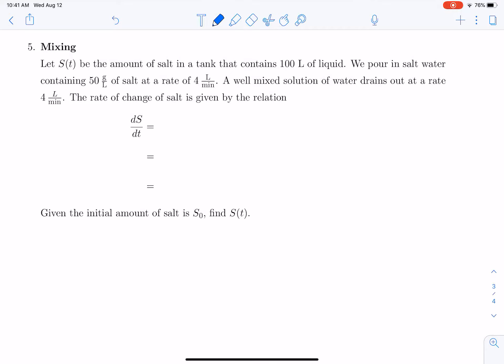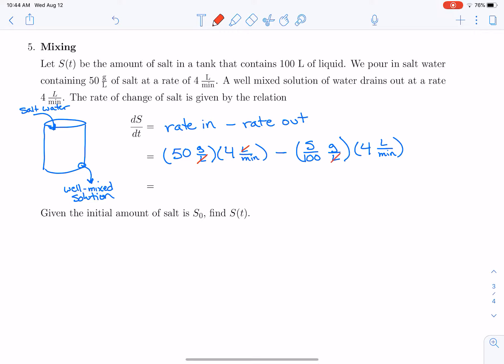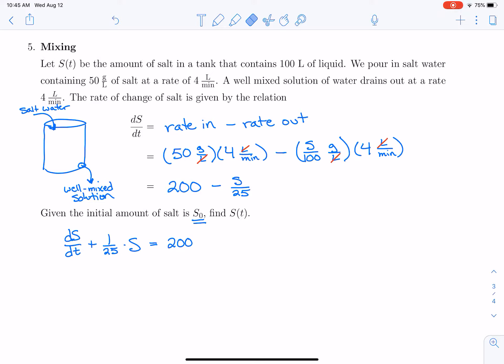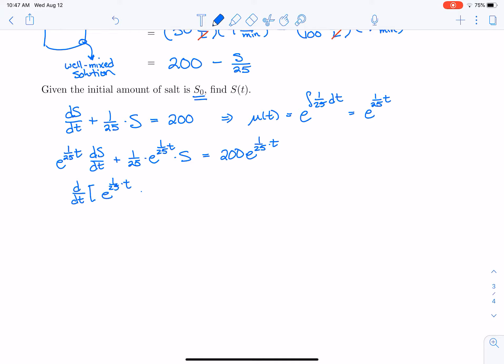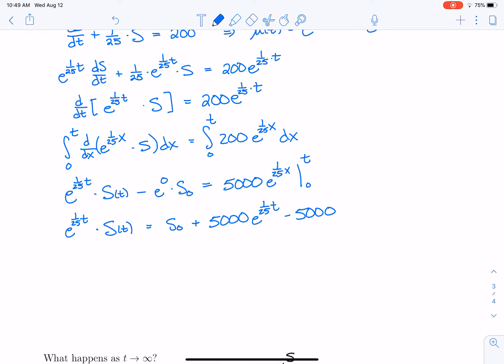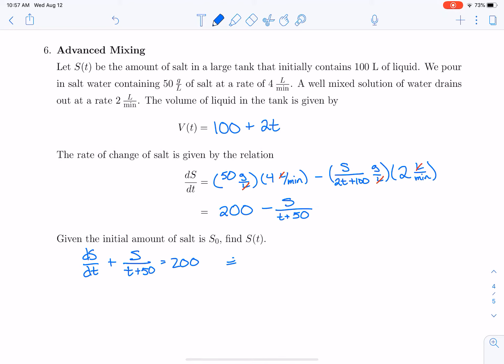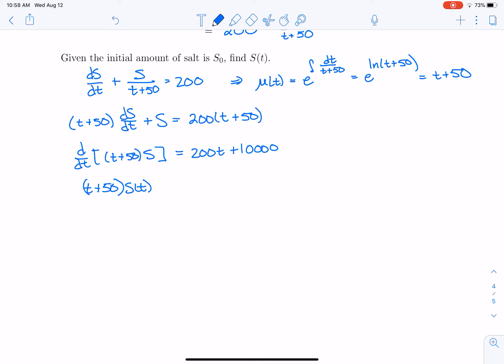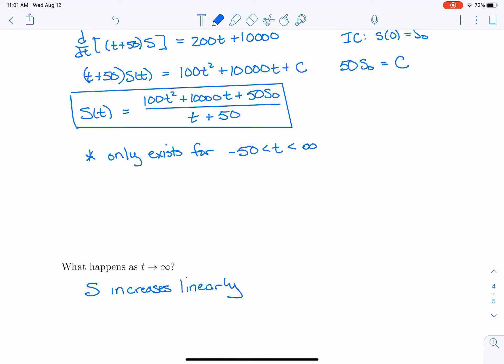Linear Differential Equations Part 2